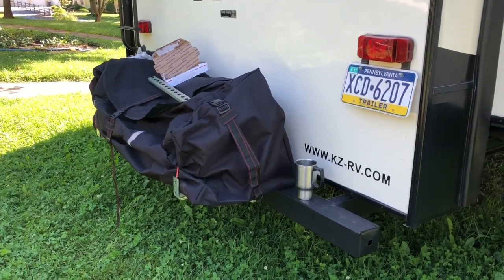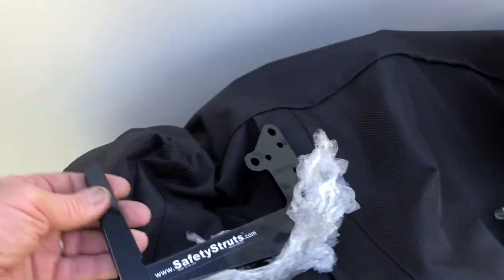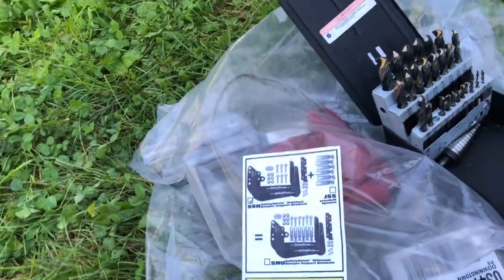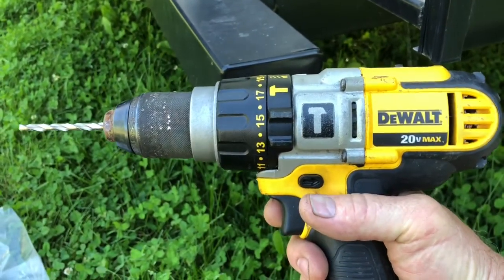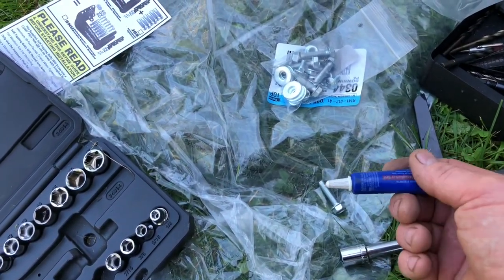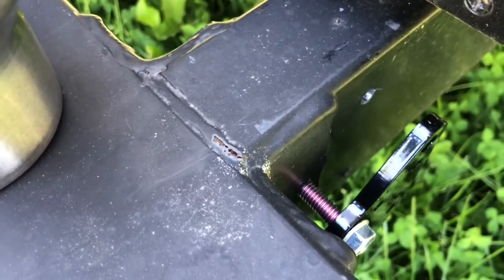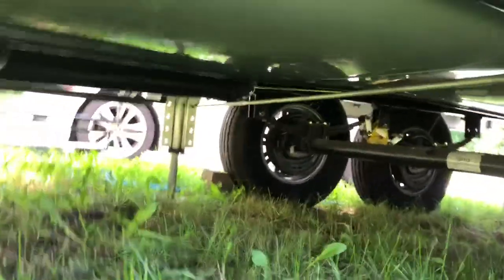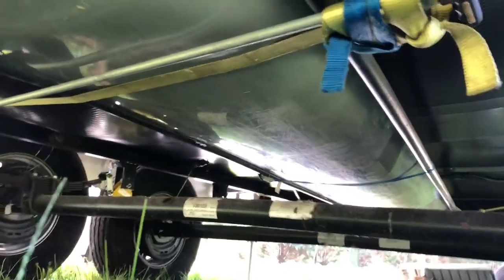Rv Bumper Support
Safety struts. Com